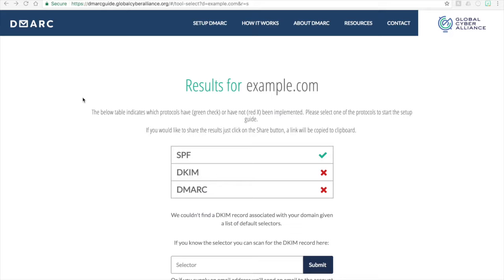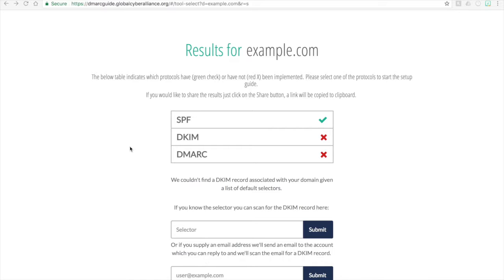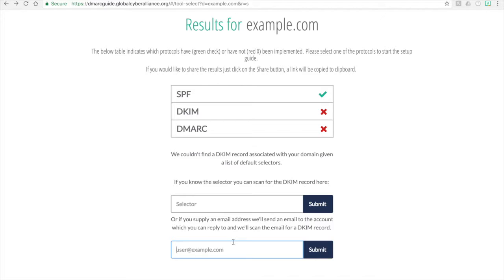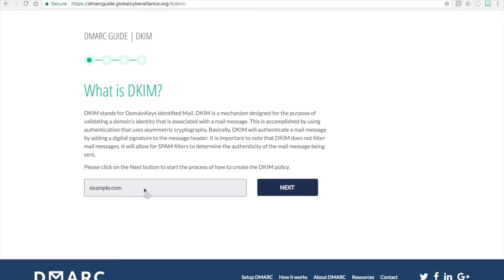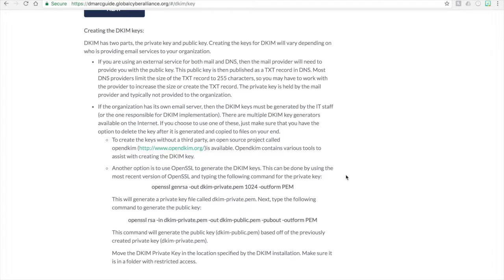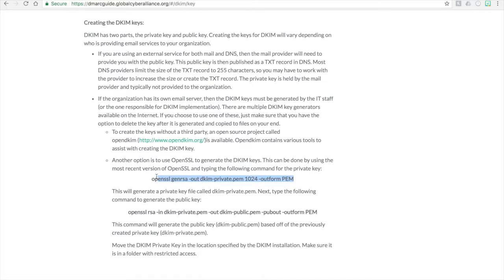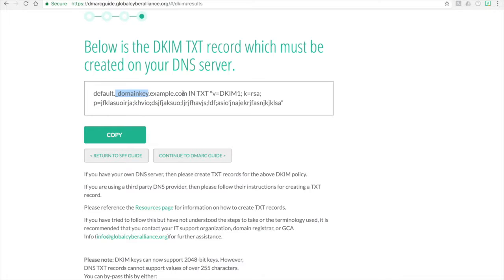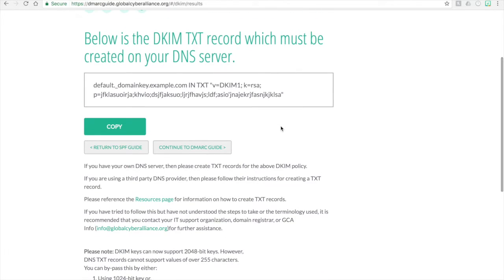GCA Setup Guide Video Training Series Part III: DKIM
Our NYC Director of Operations, Shehzad Mirza, walks viewers through the step-by-step process of using the GCA DMARC Setup Guide, specifically for the DKIM protocol.